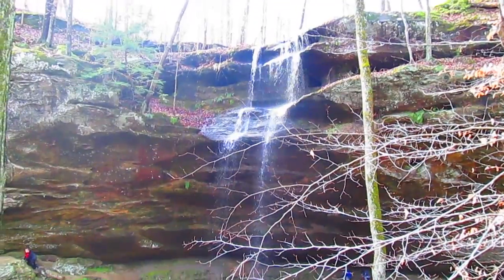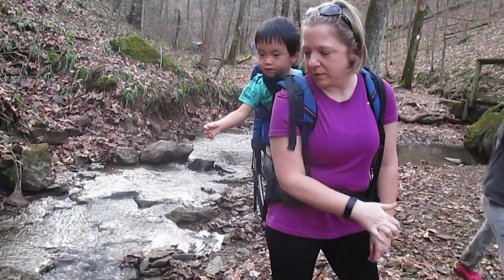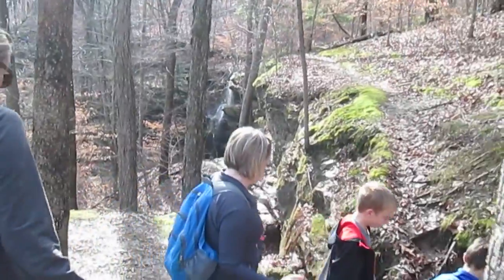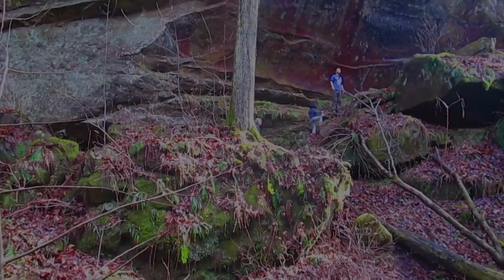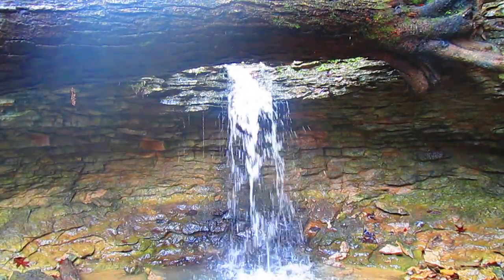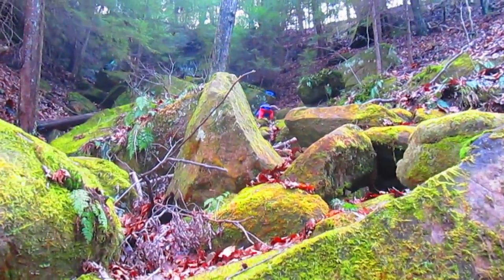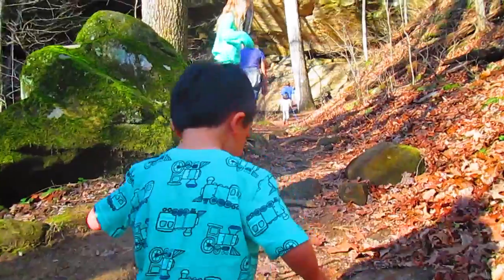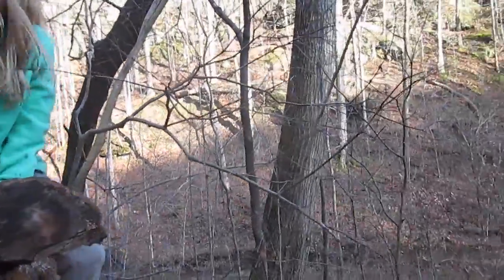Hemlock Cliffs Family Hike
We took advantage of a warm January day to hike Hemlock Cliffs with the kids.  It is a box canyon tucked away in rural southern Indiana.  If you like waterfalls, rock scrambles or short trails with a lot to see then Hemlock Cliffs is a place for you.  Well worth the effort it takes to get there.